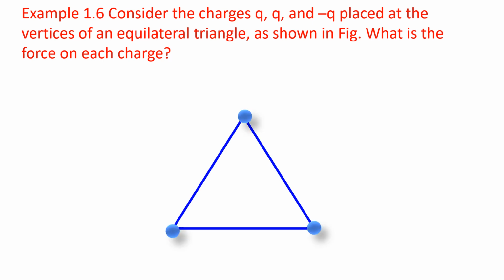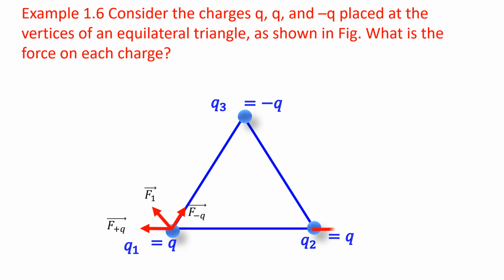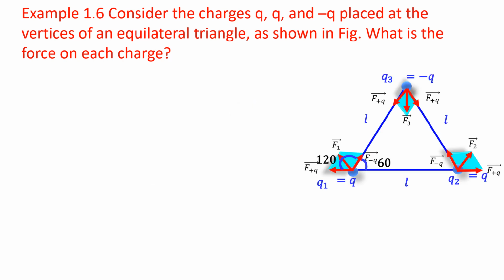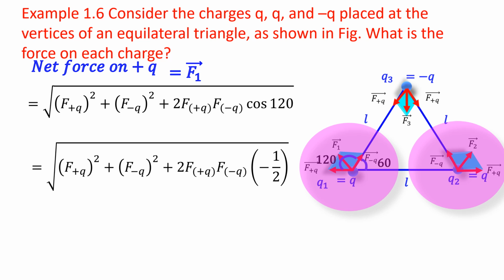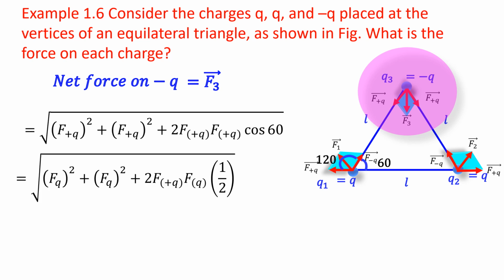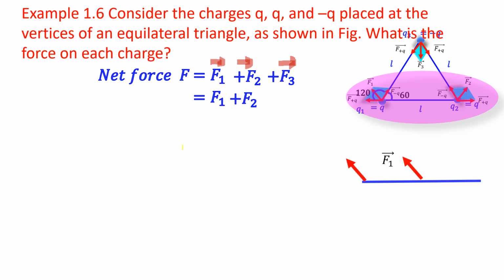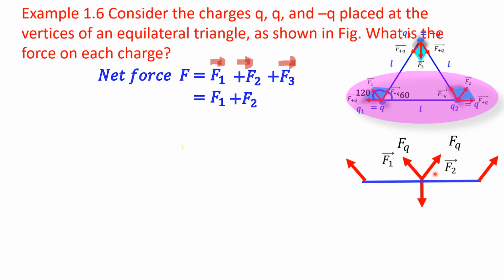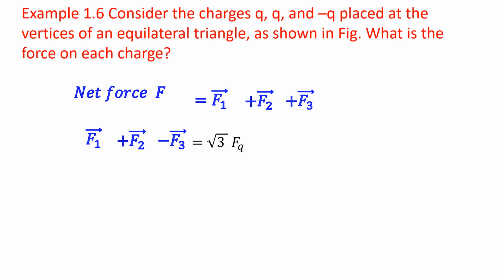Consider the charges q, q, and –q placed at the verticesof an equilateral triangle, What is the fo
Consider the charges q, q, and –q placed at the vertices
of an equilateral triangle, as shown in Fig. 1.7. What is the force on
each charge?
12physics